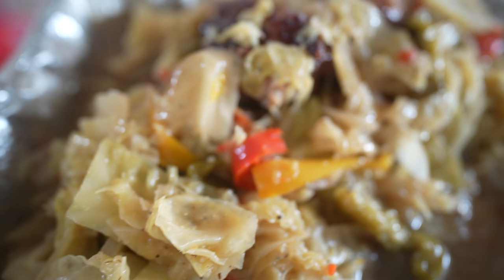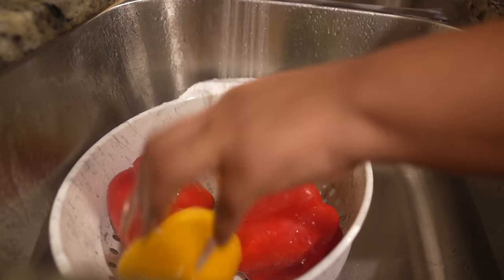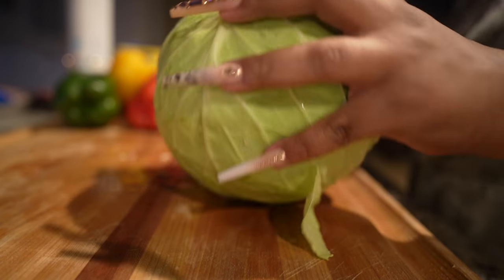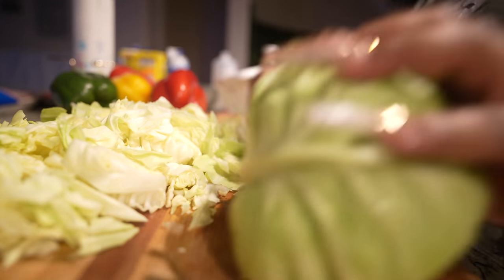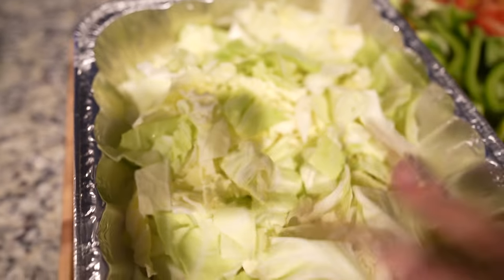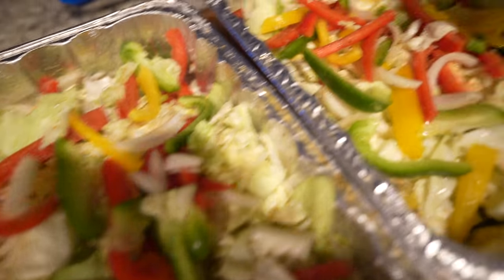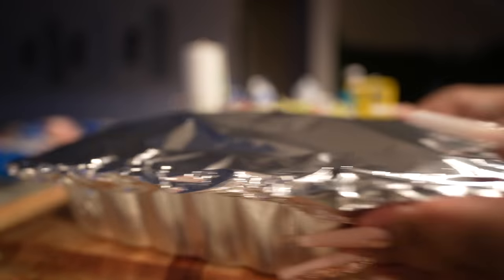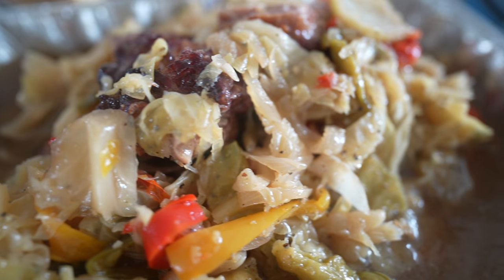Southern Style Cabbabge For My 9 Kids| LARGE FAMILY MEALS| MOM TO 9 KIDS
Hey Lovelies!!
Welcome to my cooking channel where we make & EAT Delicious QUICK & EASY meals and DRINKS along with some pretty juicy conversation! are you ready? because the kitchen can get HOT so if you can't take the heat, STAY OUT THE KITCHEN🔥
AND REMEMBER.. EYEBALL THAT SH*T 😜